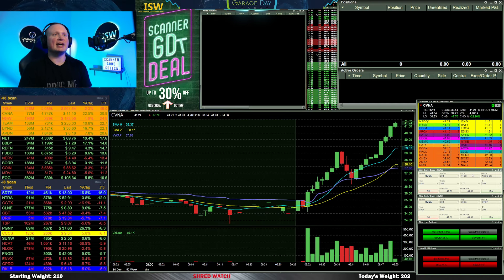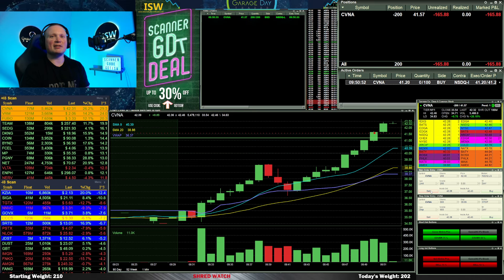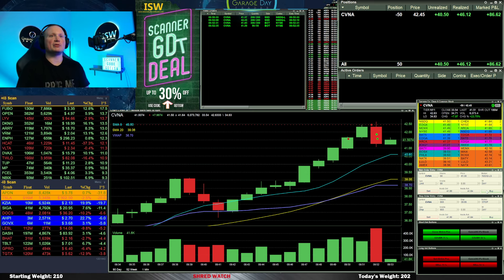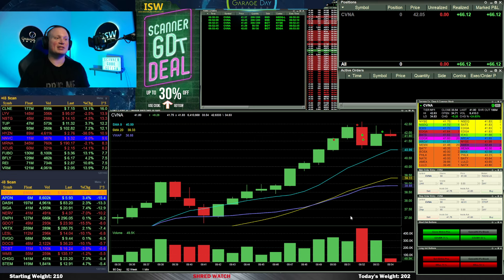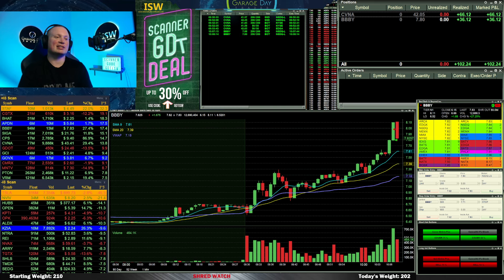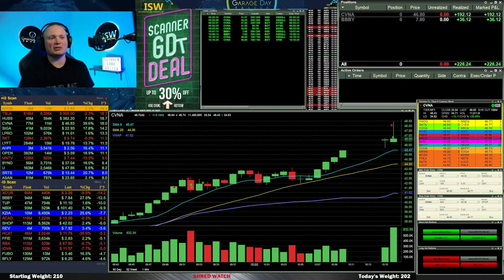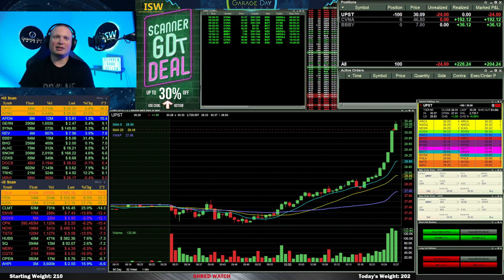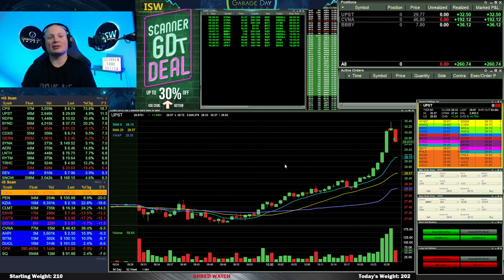Day Trading - A Juicy Friday Morning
🚨🚨MY SCANNER🚨🚨

I use Lightspeed as my broker and as my trading platform.
If you sign up, use code: RAF-GDT

SEE OTHER TEAMISW MEMBERS CHANNELS BELOW!